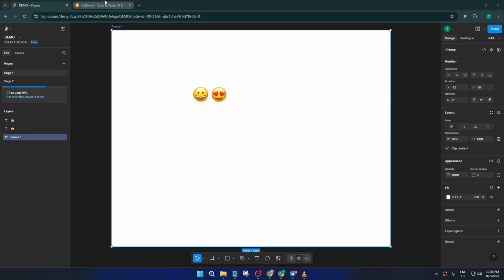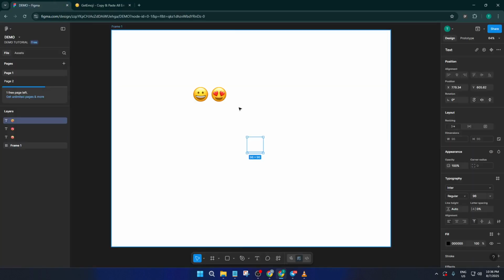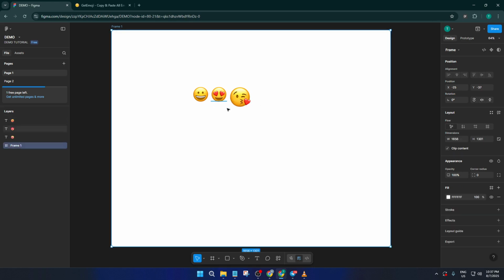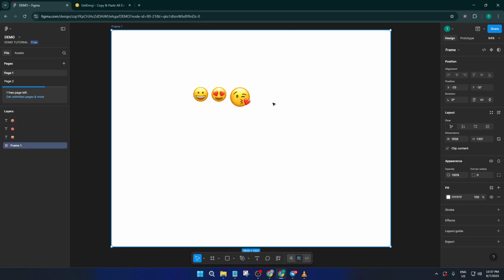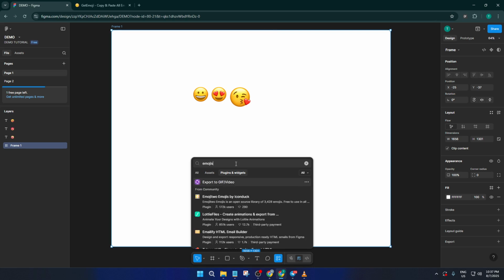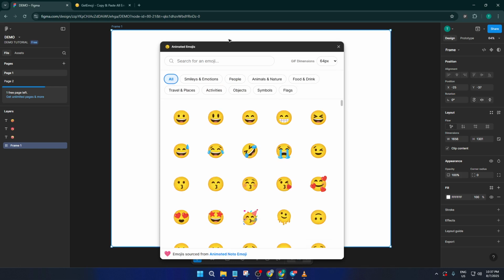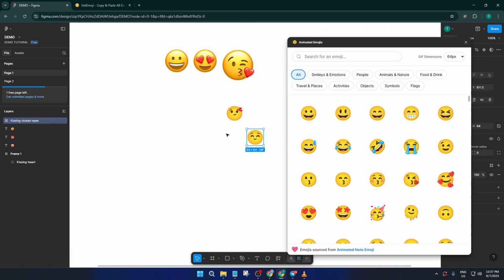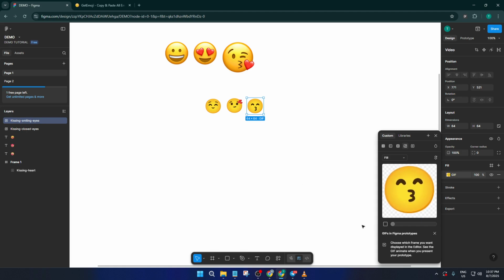How To Add Emojis using Figma (Updated 2026 Guide)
Learn how to add Emojis using Figma with a clear, beginner-friendly walkthrough. This tutorial explains the essential tools, settings, and steps you need to complete the process efficiently while keeping your Figma workflow organized.